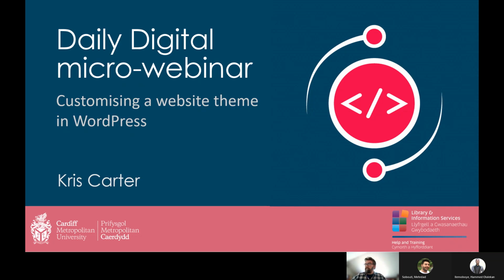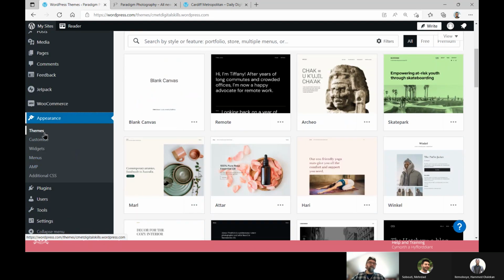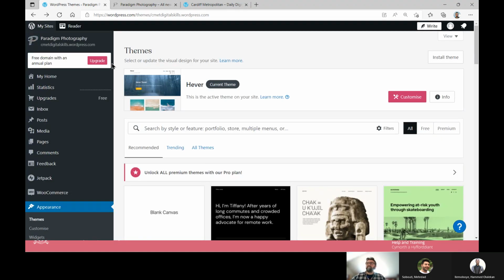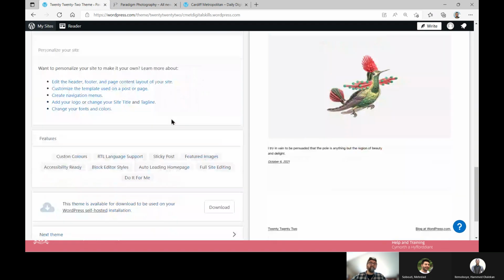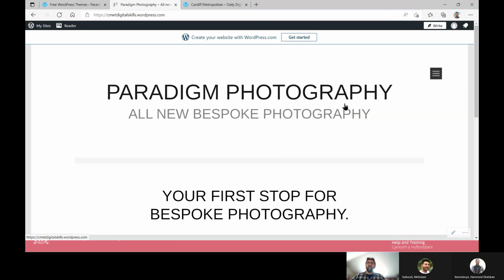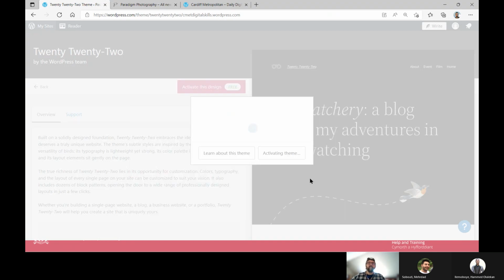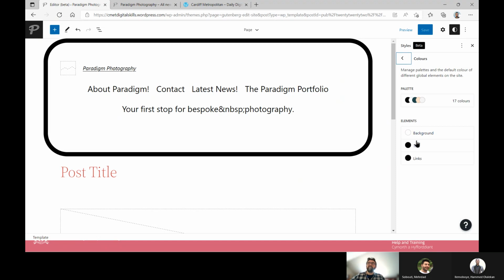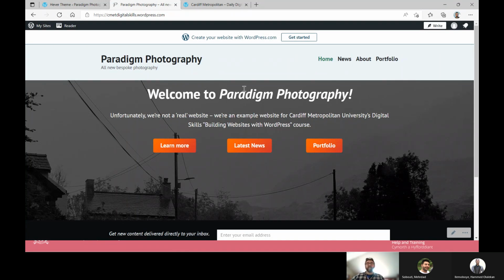Daily Digital micro webinar: Customising a website theme in WordPress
WordPress is one of the most popular and most accessible ways to create your own blog or website. It features customisable themes to let you adjust how you want your own blog or website to look.

This micro-webinar will explore the WordPress Theme Customiser, and show you how to easily preview changes to your chosen theme.